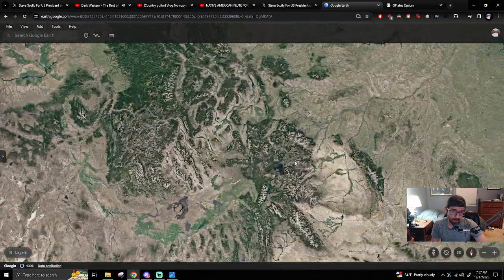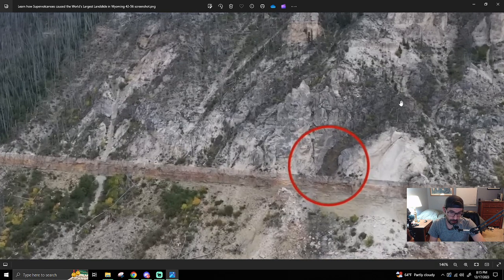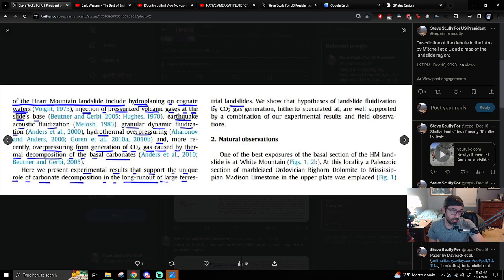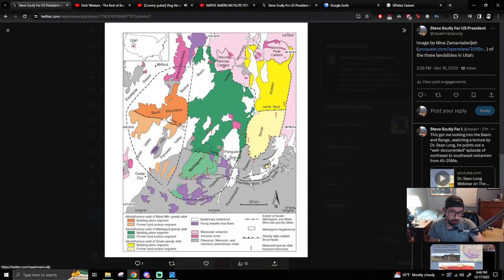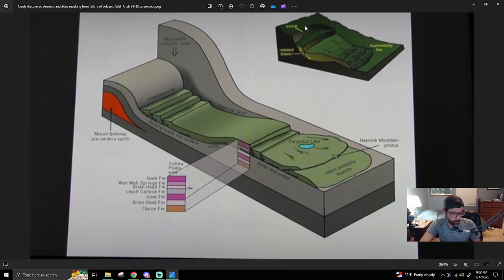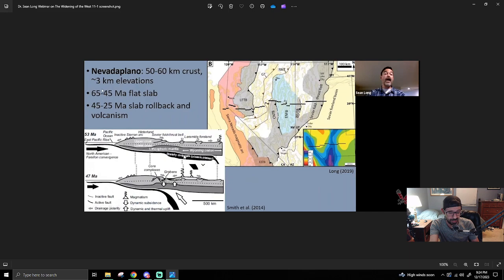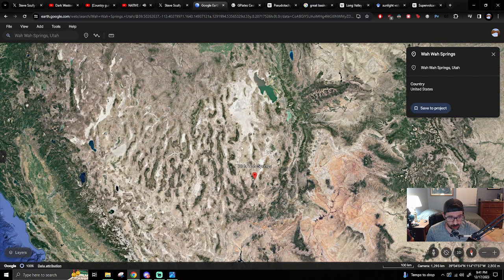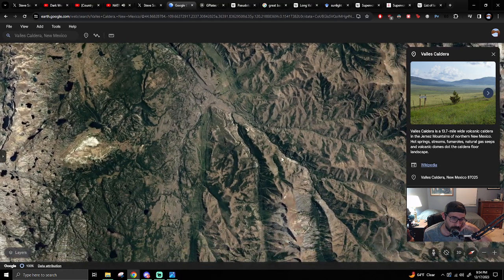Underground Science #376 - Timing Is Everything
*Muted myself from 1:26:40 to 1:34:00* woops

"When an Area the Size of Rhode Island Slid 30 Miles; The Heart Mountain Landslide" by GeologyHub

"Newly discovered Ancient landslides resulting from failure of volcanic field , Utah" from Geologists of Jackson Hole, presented by Bob Biek